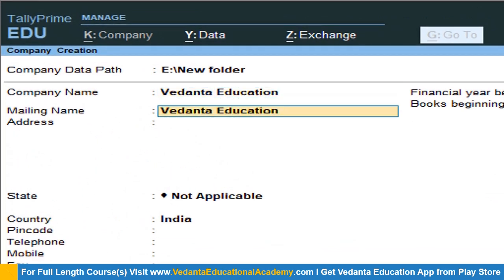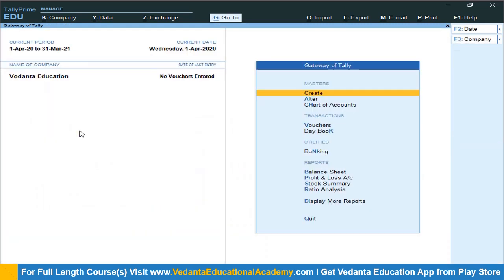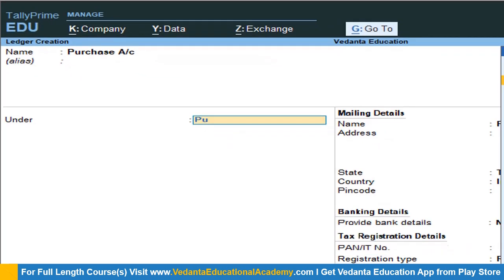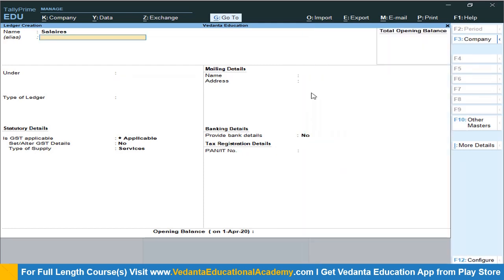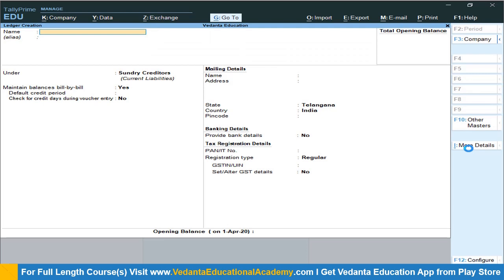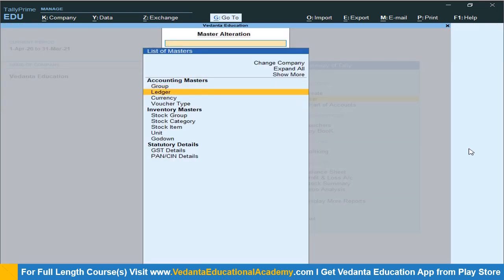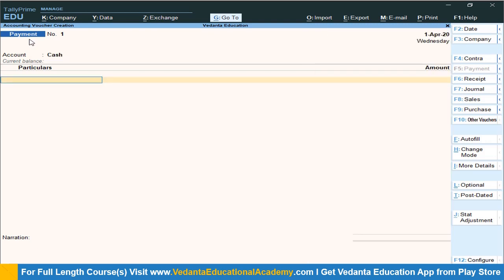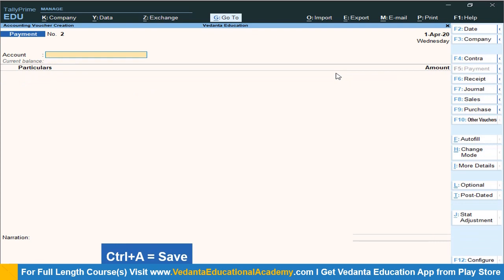Tally Prime I Ledger Creation I Alteration I Deletion I Smart Method I TallyPrime I VedantaEducation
• Computer Basics with Microsoft Office (English) INR. 699/-
• TallyPrime-TallyERP-GST-IncomeTax-TDS in Telugu (తెలుగులో) INR. 699/-
*** Tally Official Digital & Verifiable Certifications***

↓↓↓Full Course Links  Find Below ↓ – Vedanta Educational Academy ↓↓↓
1. Tally.ERP9 with GST Rs. 699/-
2. MS Excel Rs. 515 -
3. Tally.ERP9 + GST + MS Excel Rs. 1049
4. GST Master Pro Course - Rs. 399
5. Computer Basics – Rs. 3500
Full Course Links Udemy
1. Tally.ERP9 with GST (Learn with Tally Authorized Faculty) -      INR. 455 –
2. MS EXCEL – INR 455 –
3. TALLY.ERP9 + GST + MS EXCEL 9COMBO PACK) INR. 455 –